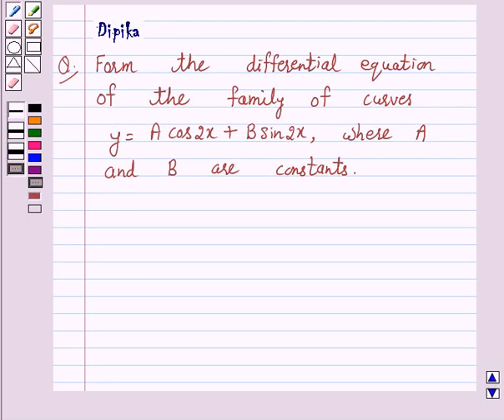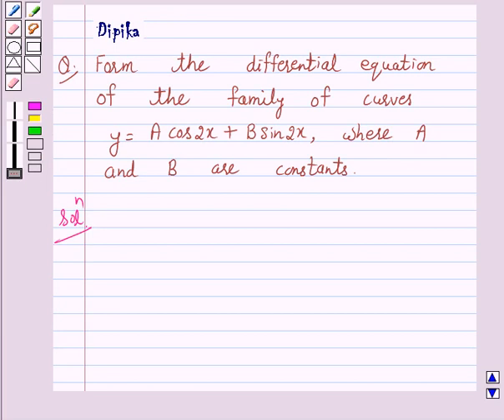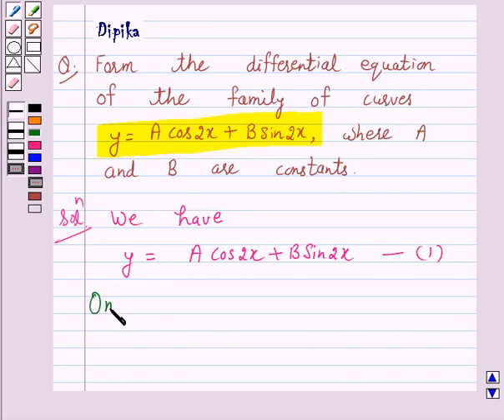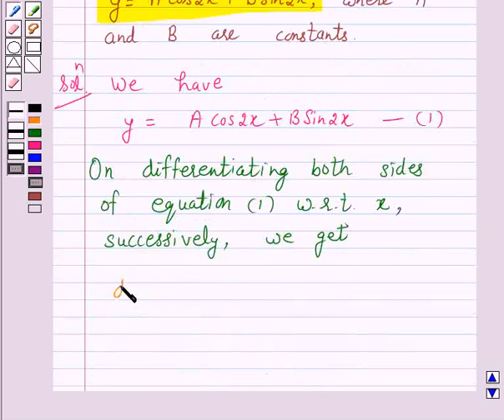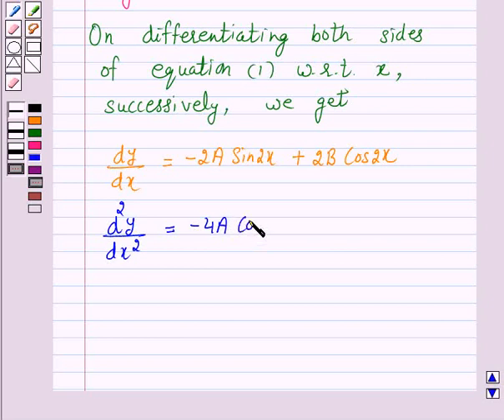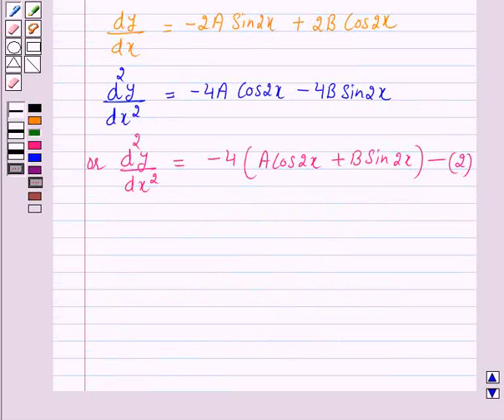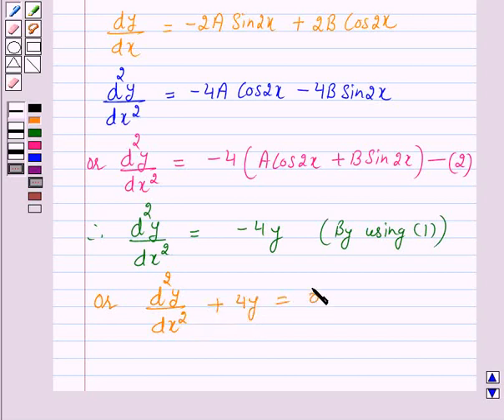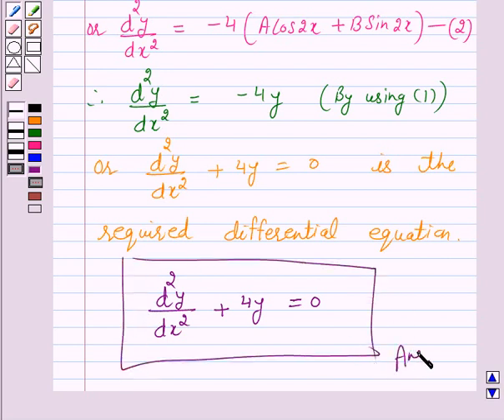Maths XII CBSE A 2007 1 7 OP1